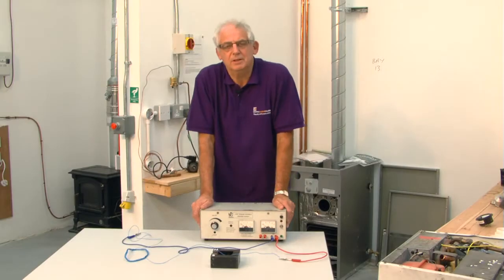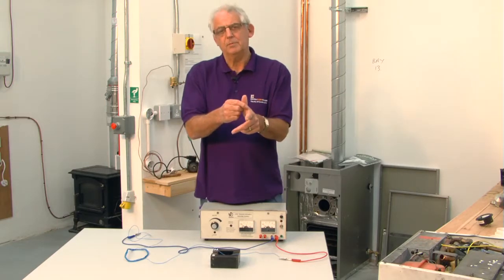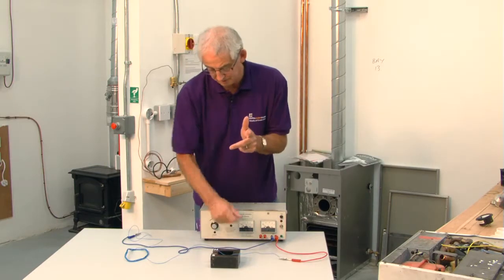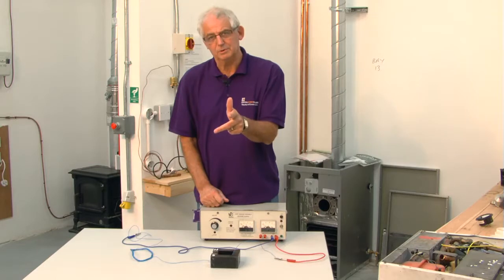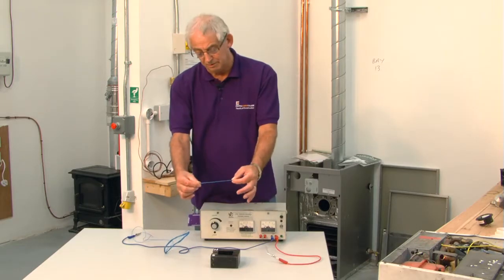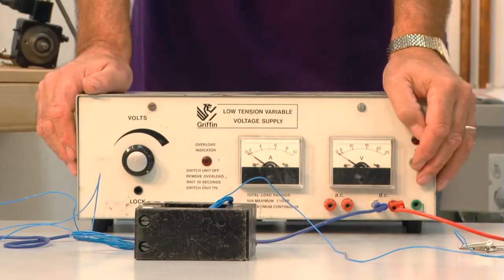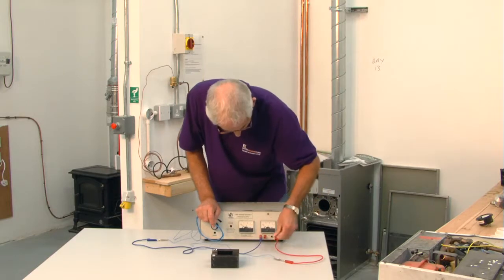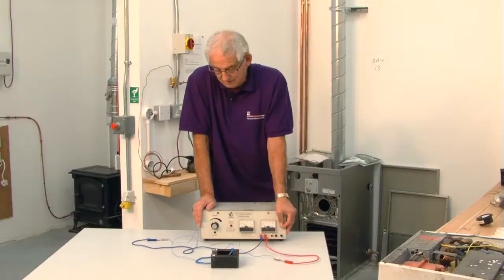Left Hand Motor Rule